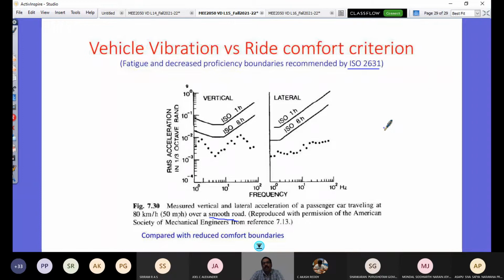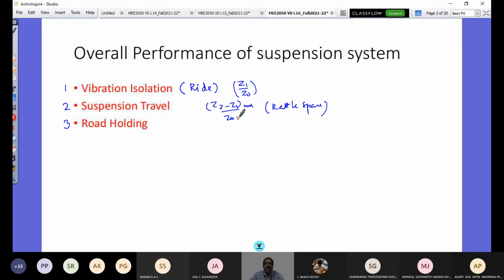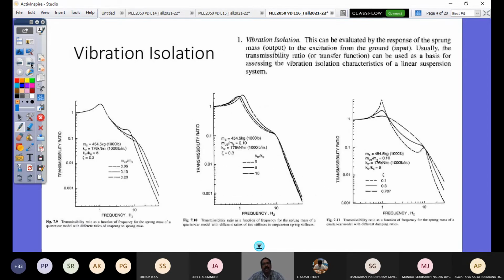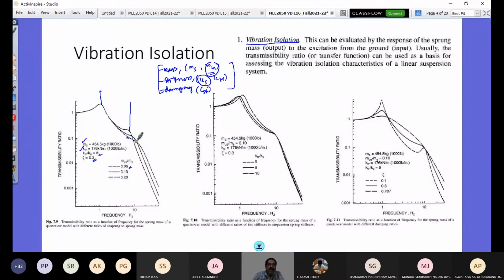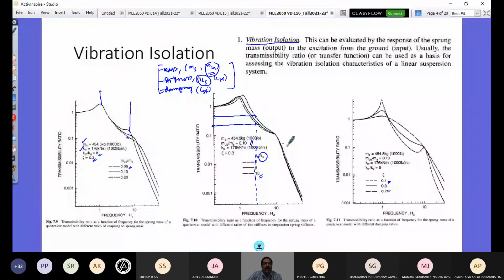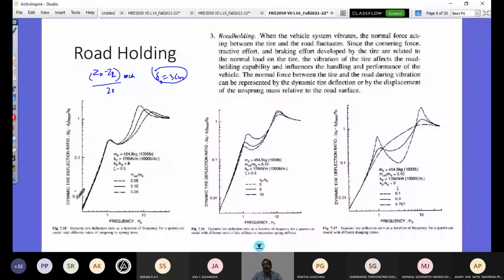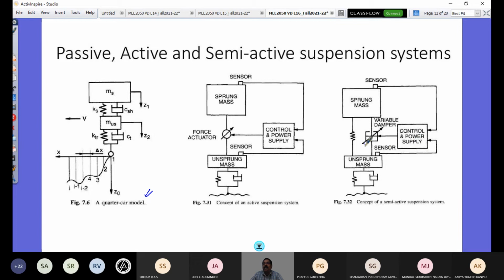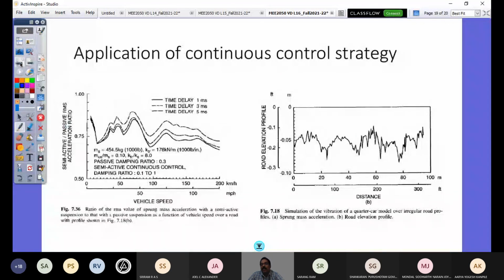MEE2050 VD L16 Fall2021 22 (Active and Semi-active suspension)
Suspension performance, Vibration isolation, Rattle space and Road holding.